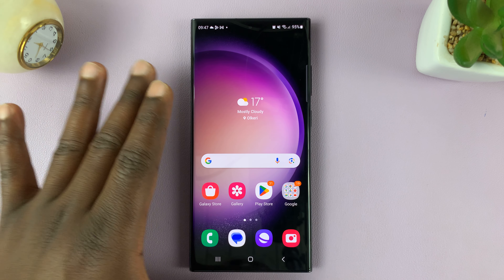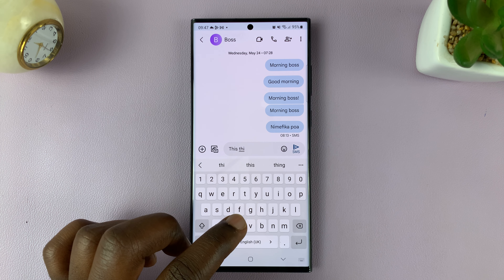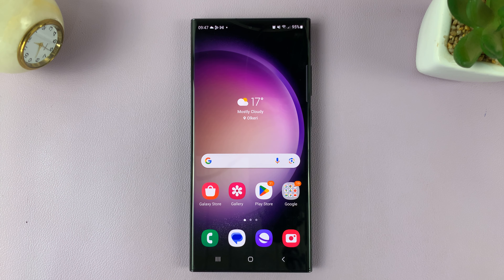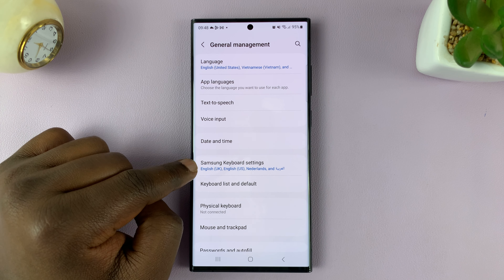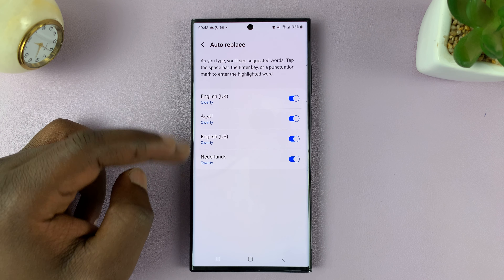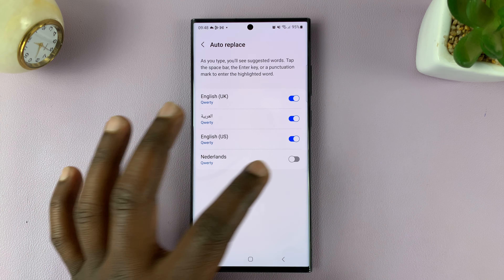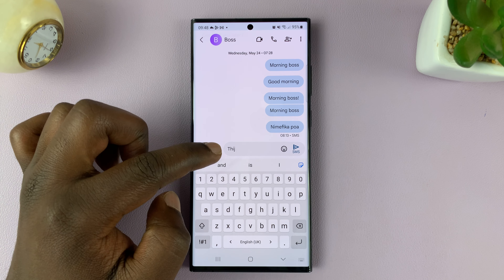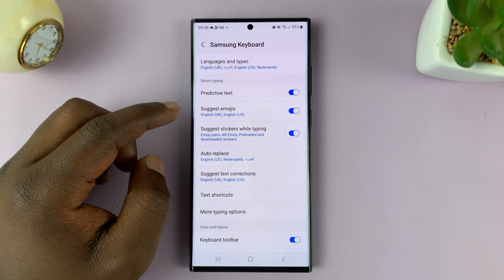How To Enable / Disable Auto Spell Check On Keyboard Of Samsung Galaxy S23s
Learn How To Enable or Disable Auto Spell Check On Keyboard Of Samsung Galaxy S23 S23+ S23 Ultra.

How To Enable Auto Spell Check On Keyboard Of Samsung Galaxy S23

1. Open the Settings app

2. Tap on General Management

3. Go to Samsung Keyboard Settings

4. Look for the option Auto Replace

5. You will be provided with a list of languages available on your keyboard with toggles next to them. Simply tap on the toggles to enable auto spell check.

How To Disable Auto Spell Check On Keyboard Of Samsung Galaxy S23

1. Open the Settings app

2. Tap on General Management

3. Go to Samsung Keyboard Settings

4. Look for the option Auto Replace

5. You will be provided with a list of languages available on your keyboard with toggles next to them. Simply tap on the toggles to disable auto spell check.

Cell Phone Tripod Adapter